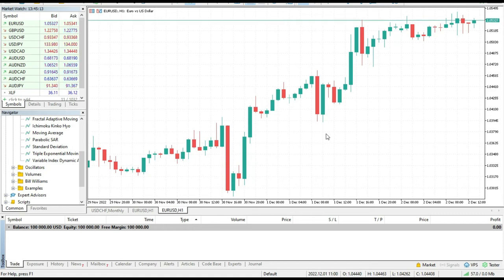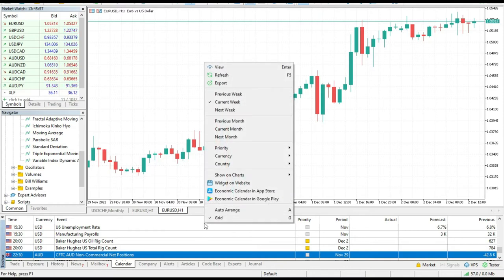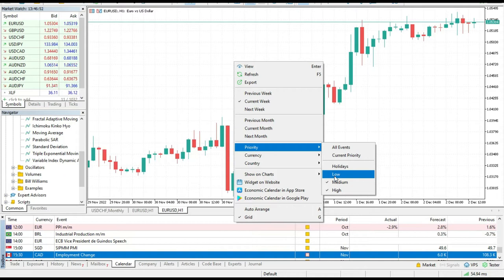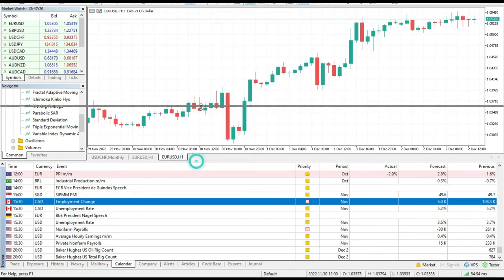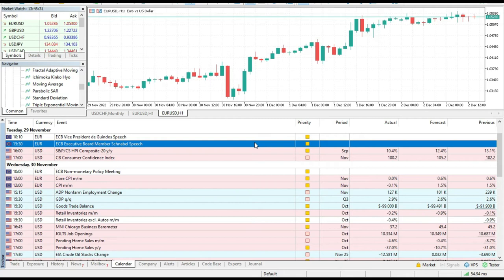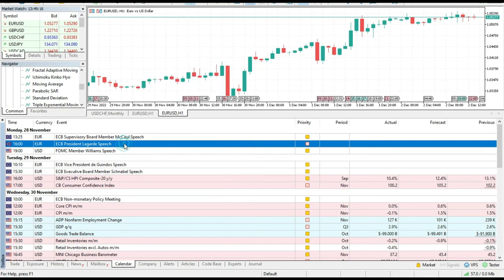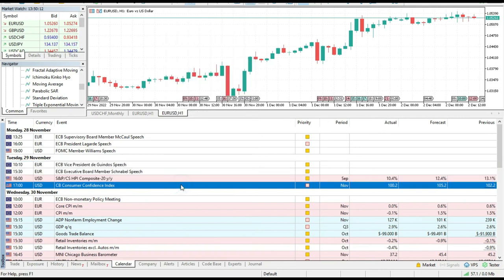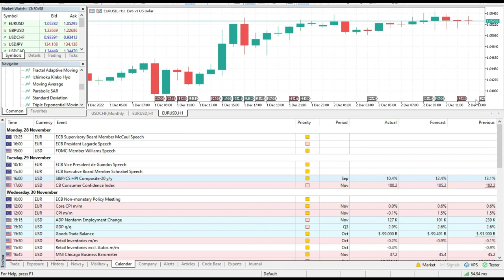How to use MT5 Calendar to Add Economic News on Chart?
Learn to use Metatrader 5 calendar tool.